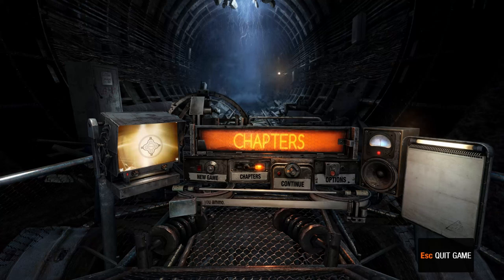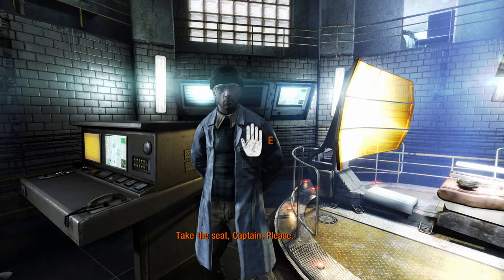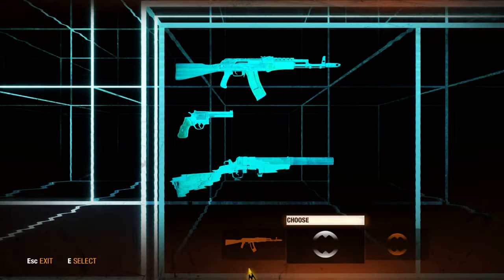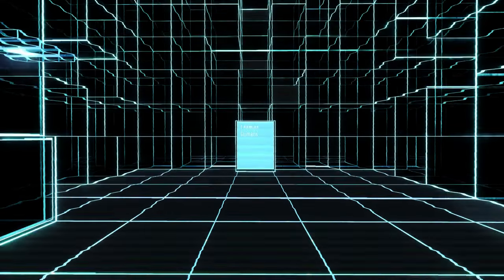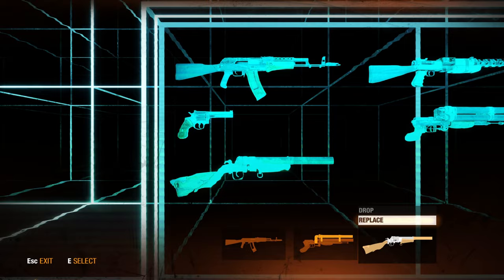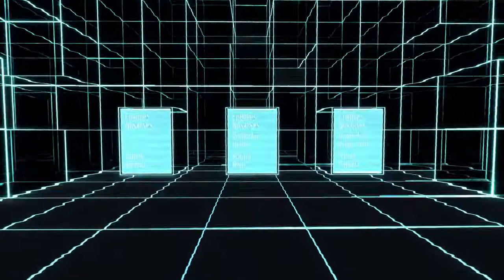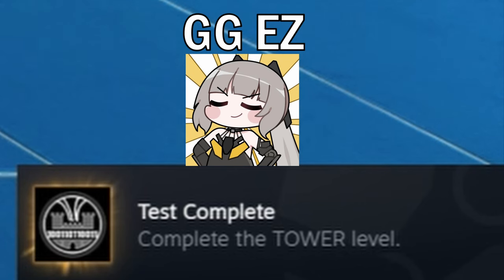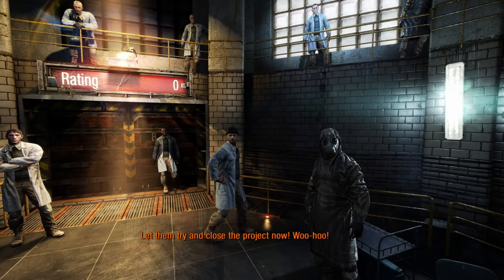Totally not cheesing The Tower (Joke Playthrough)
SpinDashed shows you how to beat the Tower from Metro Last Light in the most legit way possible. It was no easy task and each battle was grueling. Who would've thought holding tab and spamming the G key would be so tiring? Jokes aside, I actually want to do a video series on the Metro games on Survival Mode with Ranger Hardcore Difficulty selected. Right now I'm trying to finish up the current Raft playthrough with TheARNinja and company and we intend on starting a new one from scratch but we don't know when we'll do it or how many people we will recruit to be apart of it.